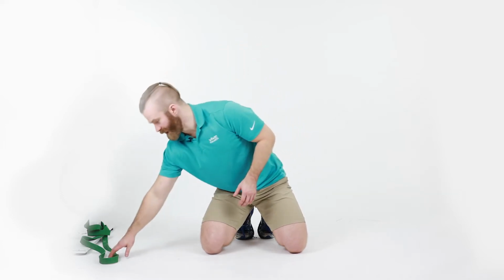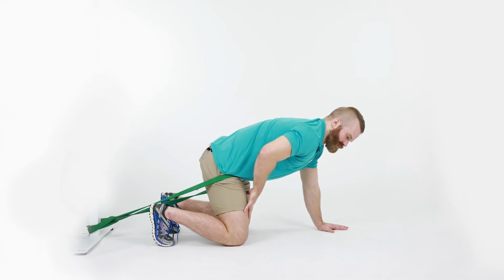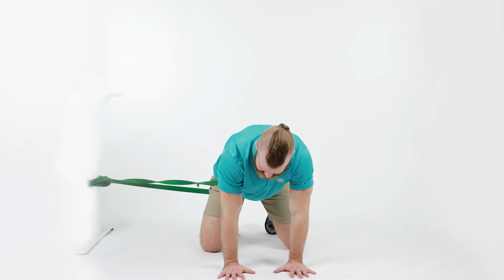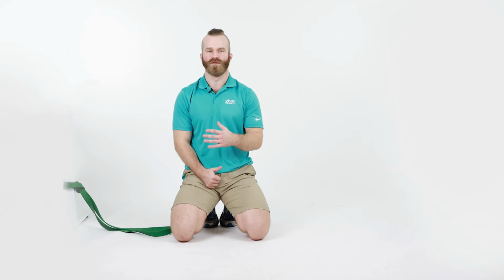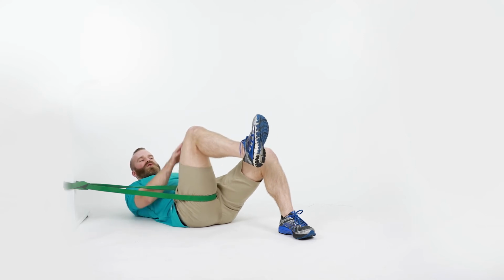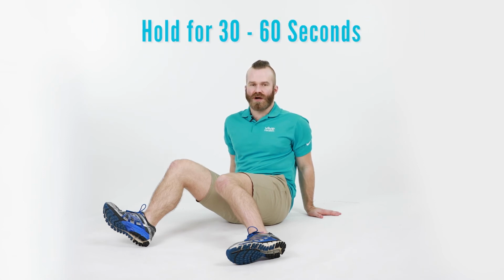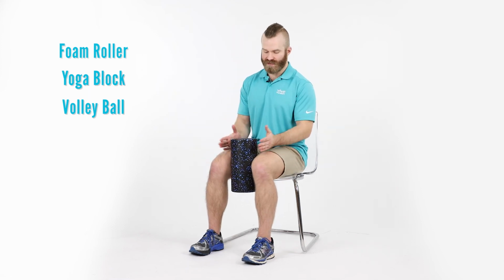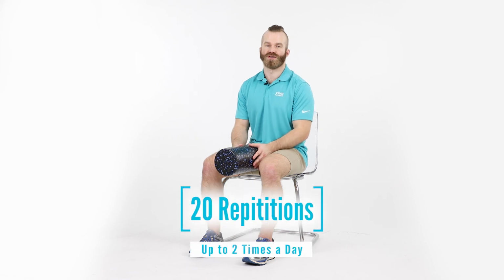Exercises for a Hip Impingement with Dr. Sutter Caton